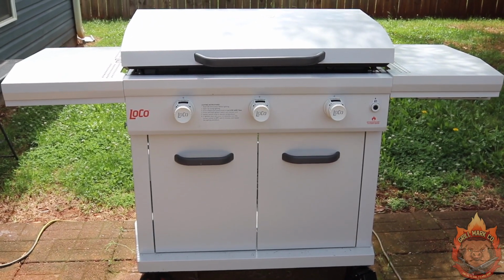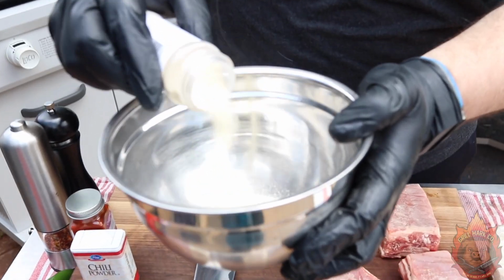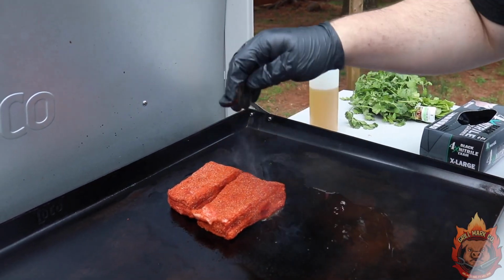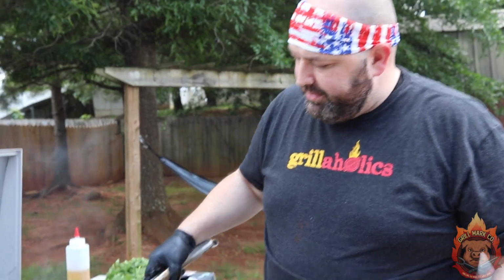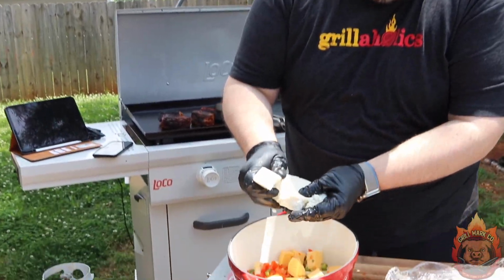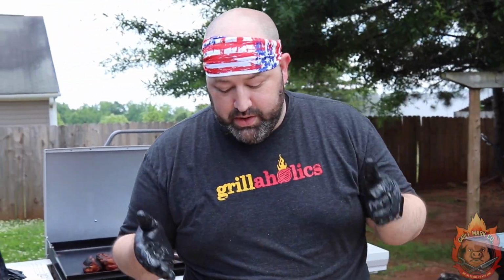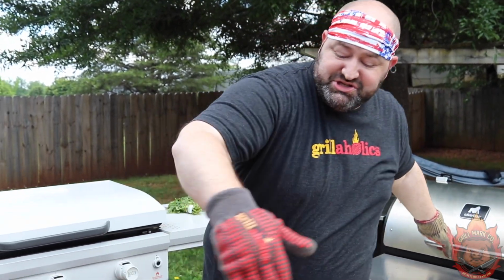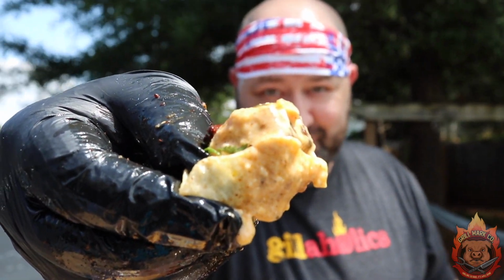I Made the NEW Viral Dip and This is How It Turned Out | Grill Mark Co.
Get some AMAZING BBQ accessories and rubs from Grillaholics-

Hey, Grillionaire Gang! Get ready for a viral sensation that will take your taste buds on an epic summer adventure! Join me, Mark Ashby, aka the Grillionaire, on Grill Mark Co., as we create a show-stopping recipe that will make you the hero of every backyard gathering. Introducing the Carnivore's Cheesy Charred Chip Dip – a grilling masterpiece that combines the bold flavors of boneless beef ribs with the creamy indulgence of a cheese dip.

In this sizzling episode, I'll show you how to unleash the full potential of your grill by searing succulent boneless beef ribs on the griddle, infusing them with irresistible flavors. Then, we'll take it to the next level by smoking a cheesy concoction on the grill until it reaches melty, smoky perfection.

This recipe is the ultimate crowd-pleaser, perfect for summer 2023 get-togethers, game day parties, or any BBQ occasion. Just imagine your guests' reactions as they dive into this incredible dip, unable to resist the smoky allure and tender beefy goodness in every bite. It will turn out PERFECT, just like me!

Now, let's fire up those grills and get cookin'! Here's what you'll need:

Ingredients:

1 lb. boneless beef ribs
1 tbsp. olive oil
1 tsp. smoked paprika
1/2 tsp. chili powder
1/2 tsp. onion powder
1/2 tsp. salt
1/4 tsp. black pepper
1 large red bell pepper, diced
1 jalapeño pepper, diced
1 cup shredded smoked cheddar cheese
1 cup shredded smoked gouda
1/2 cup sour cream
1/2 cup mayonnaise
2 tbsp. chopped fresh cilantro

Join the GrillionaireRevolution and be the BBQ hero at your next gathering! This recipe is a must-try for all grill masters and appetizer aficionados. Don't miss out on this sizzlin' sensation that will elevate your grilling game to new heights.